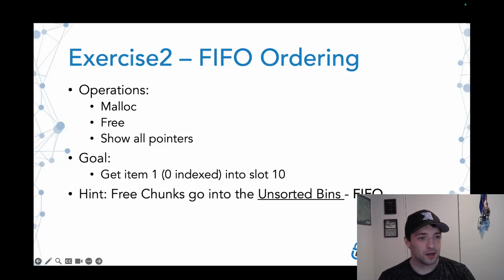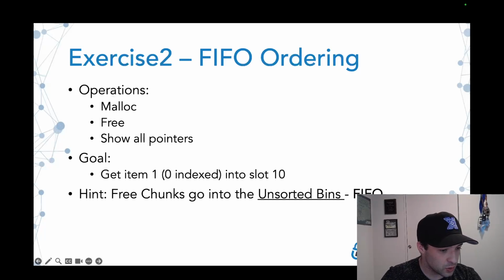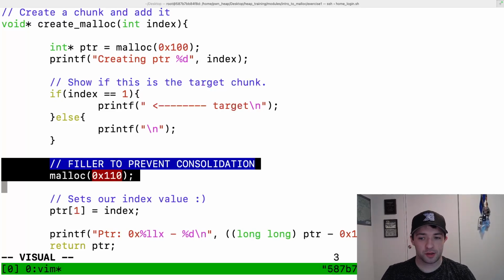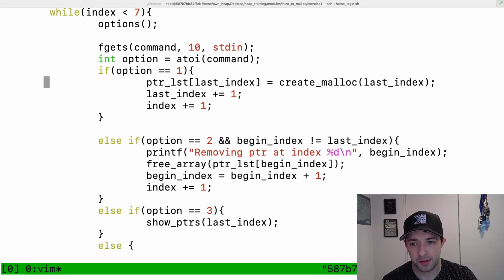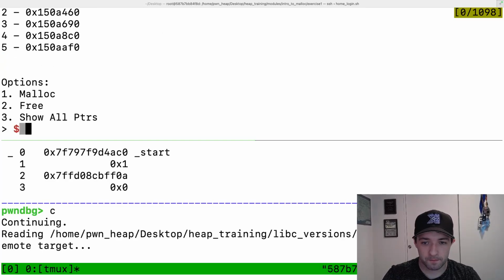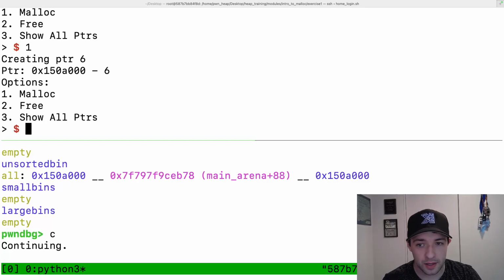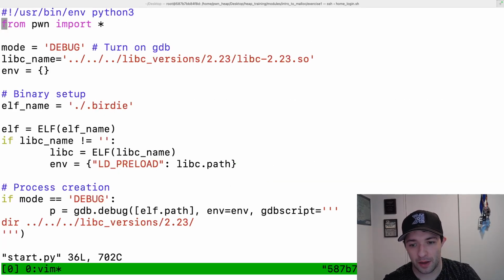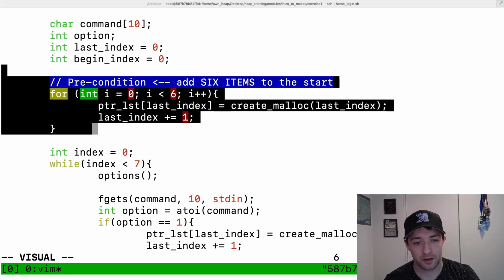Intro to Malloc - Exercise 2 Challenge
Mastering ordering malloc via an exercise.